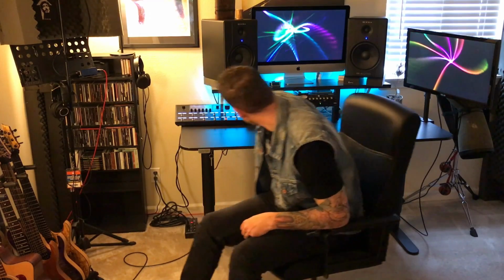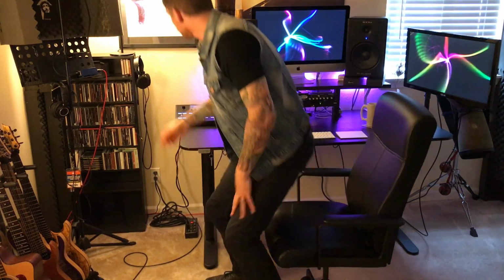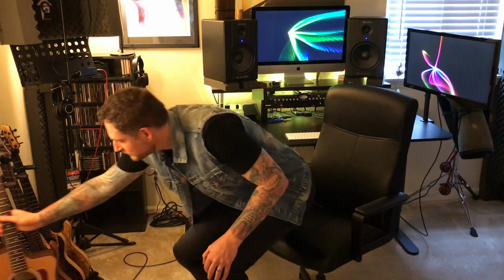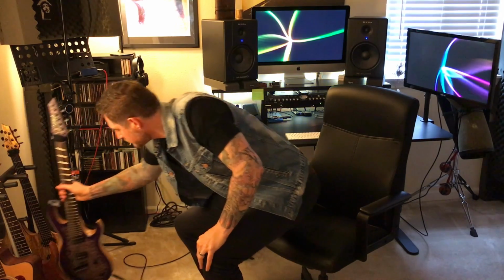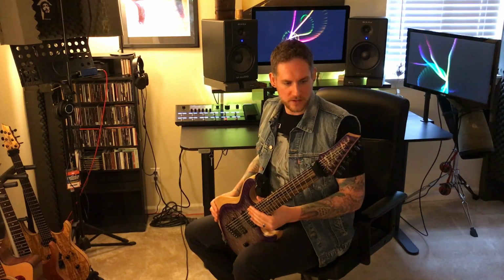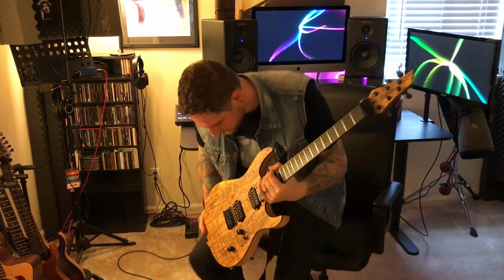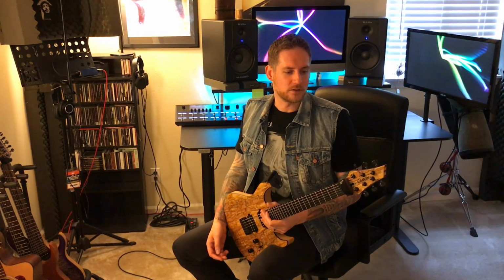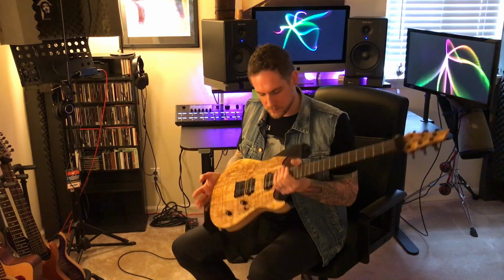RIGGED: Fortis Amor | GEAR GODS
Fortis Amor shows us their studio gear on this episode of Rigged!